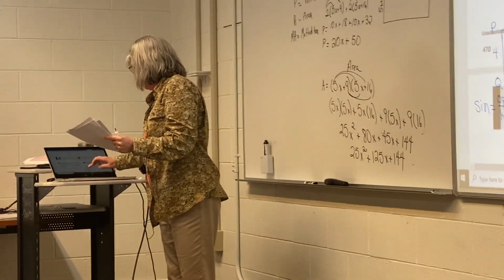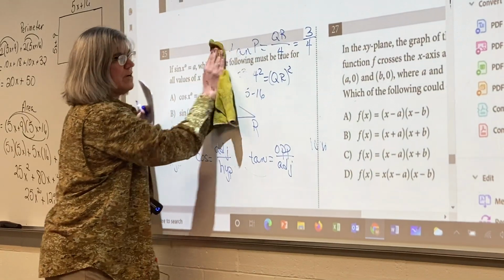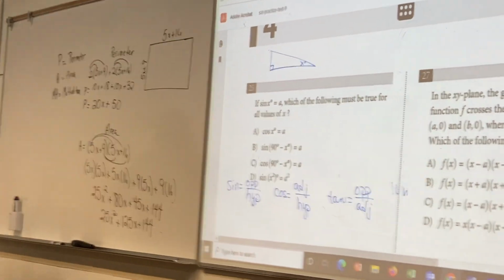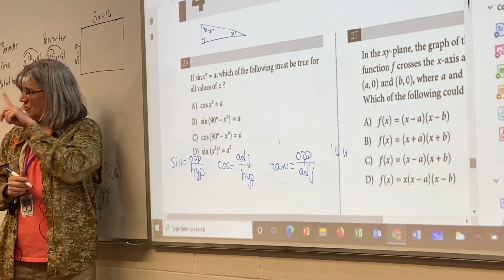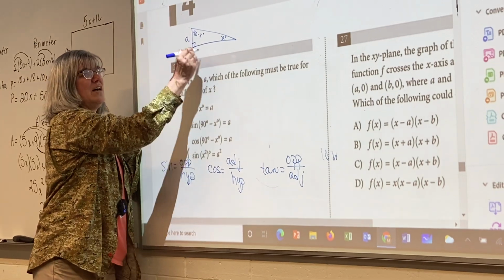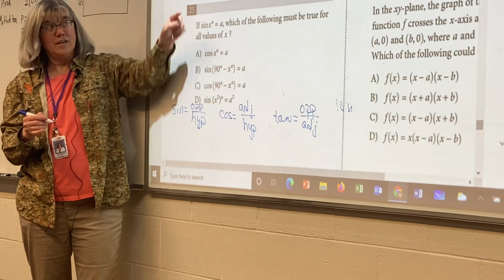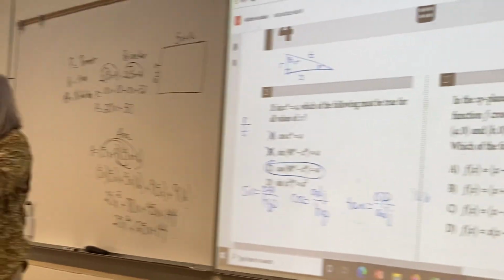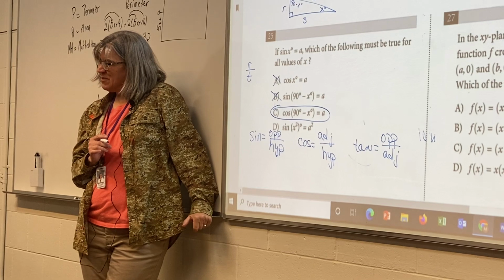Math Towler Trig 2